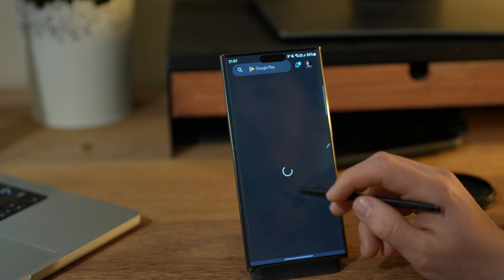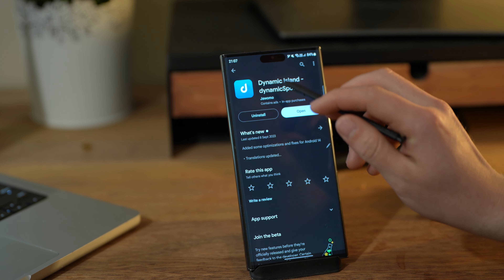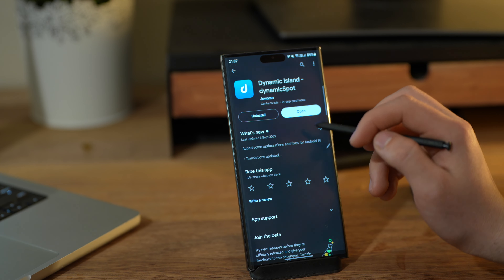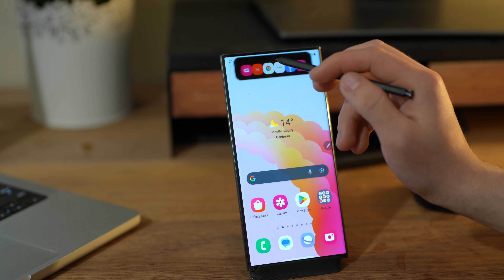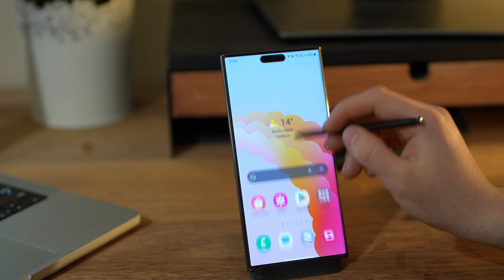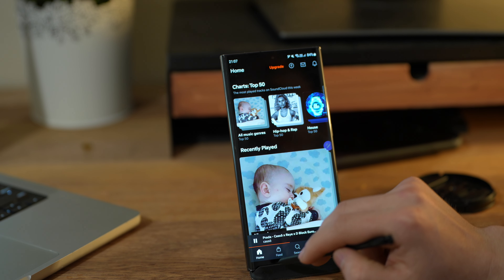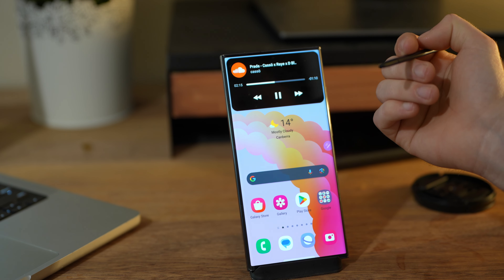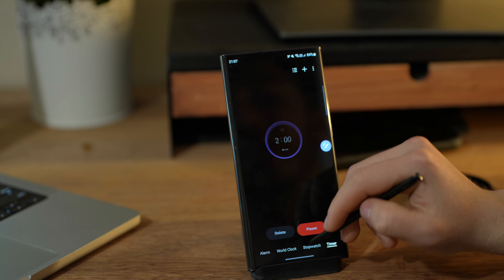Dynamic Island on Any Android Phone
In this video you will be able to use dynamic island on any android phone.